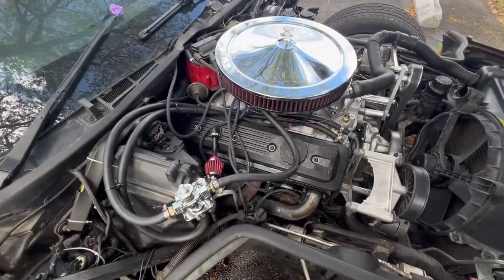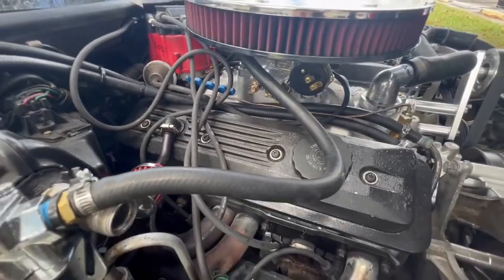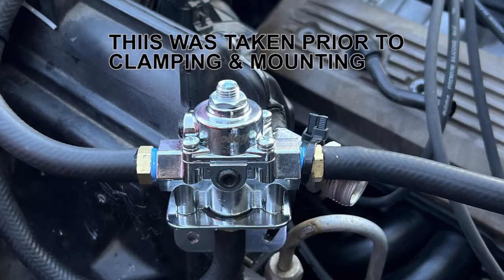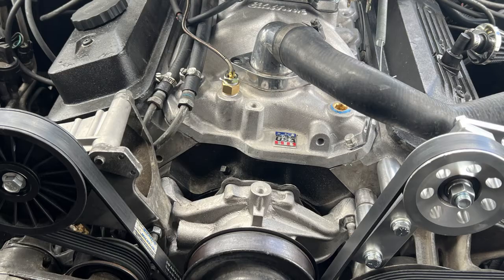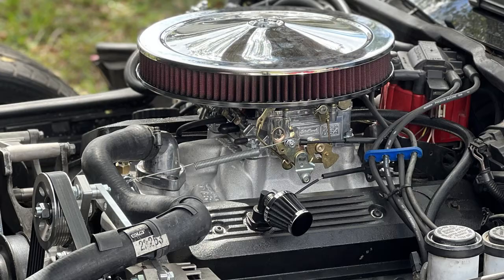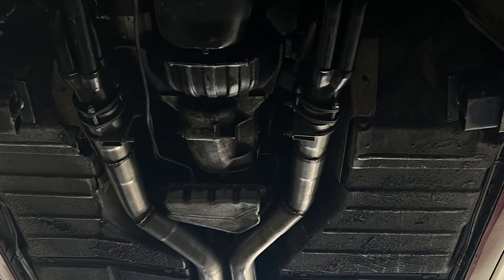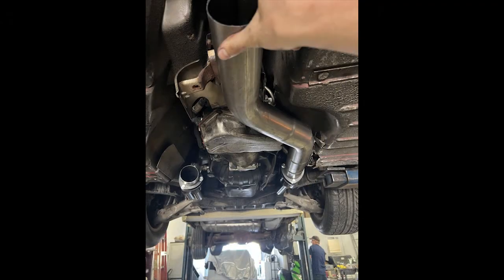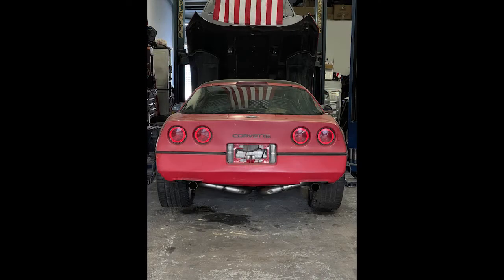TPI TO CARBURETOR SWAP 2023- How to convert your C4 Corvette to carburetor guide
THE ONLY VIDEO ON YOUTUBE THAT SHOWS HOW TO COVERT YOUR TPI TO CARB START TO FINISH ON YOTUBE

This parts list is to serve as a guide for your TPI Corvette and is not a guaranteed 100% direct fit. Some parts on here serve as a the general idea of what you need. Most parts may be available in an auto store near you. I recommend going in store and seeing it in person to verify its what you need.

The links posted below have the https:// removed but they should work.

Ebay 3 inch Exhaust Pipe kit: